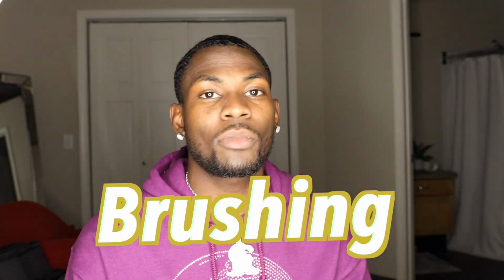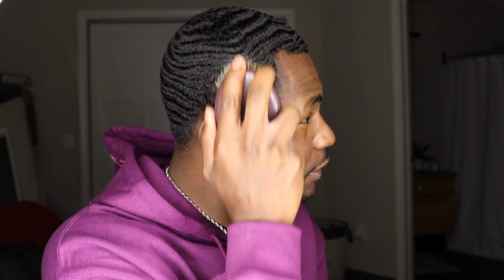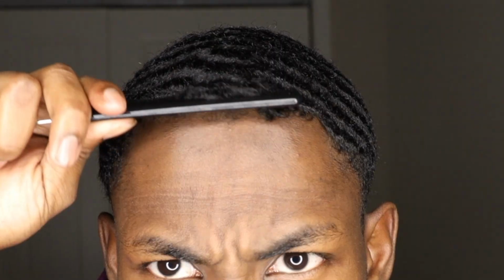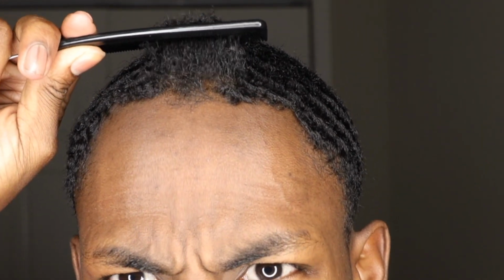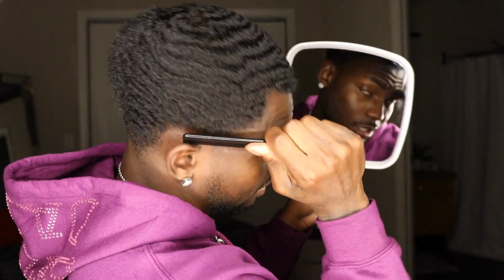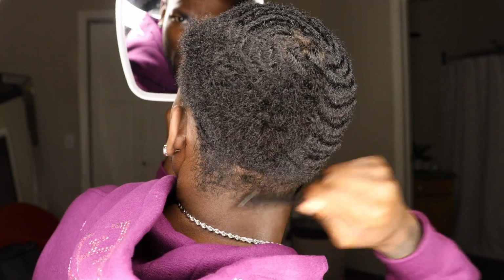HOW TO GET 360 WAVE CONNECTIONS🌊🔥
Book Me💈: StyleSeat.com/slyhuncho